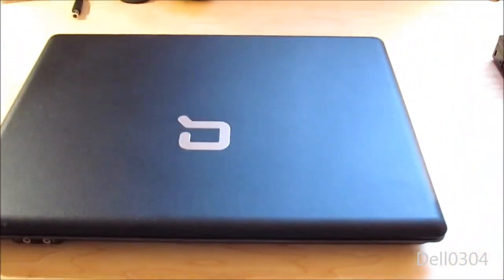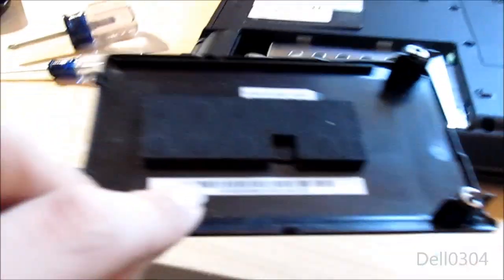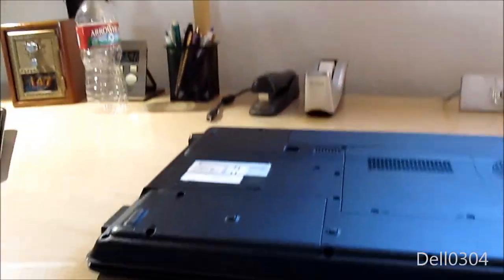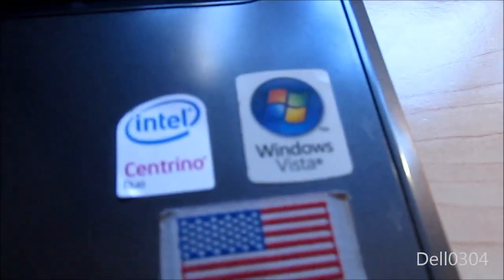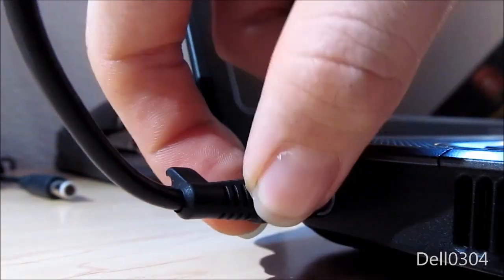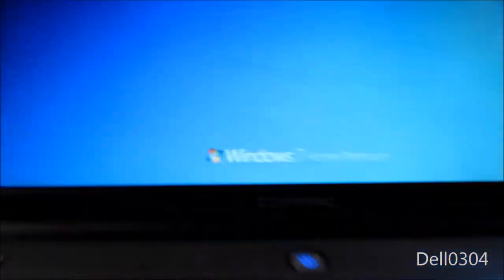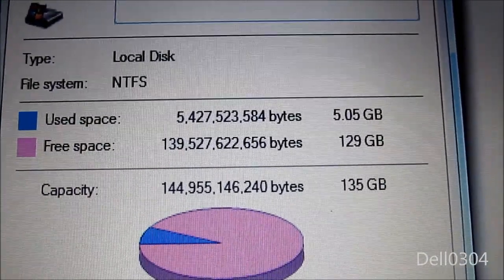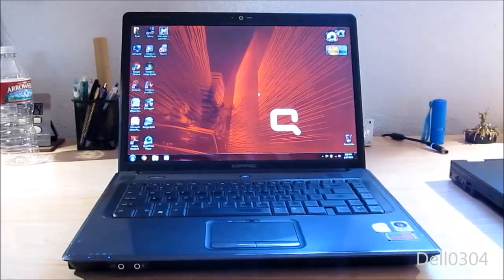Got a Compaq Presario C700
Here we go; another free laptop. This video is just a tour around it.